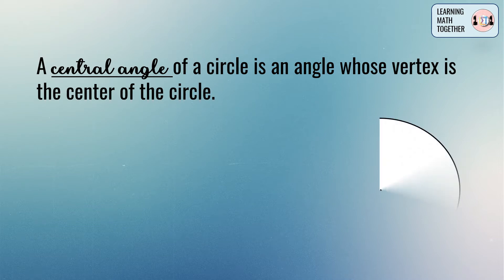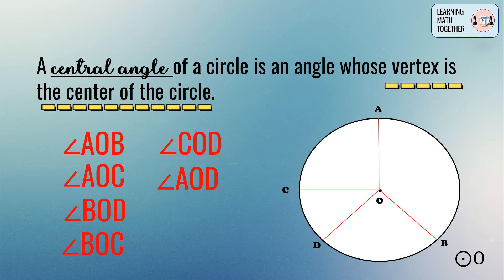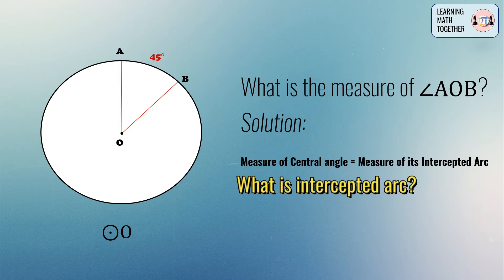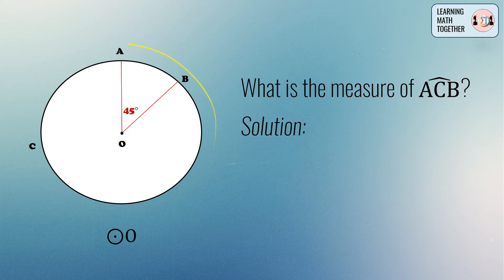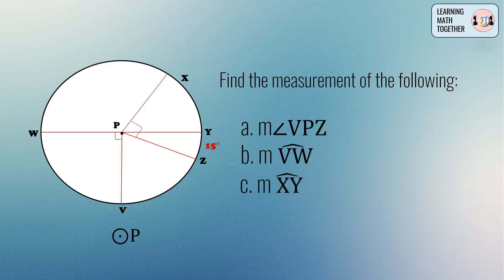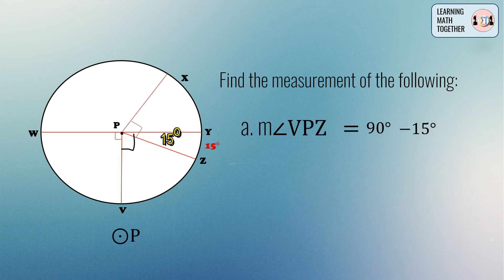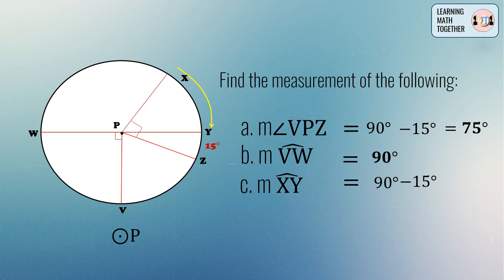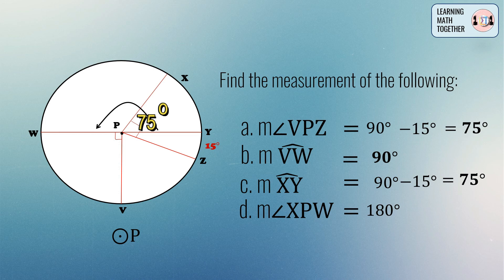CENTRAL ANGLES | LMT101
This video discusses the definition of central angles and how to determine its measurement.

source: s-math